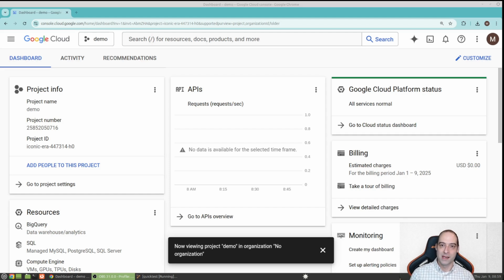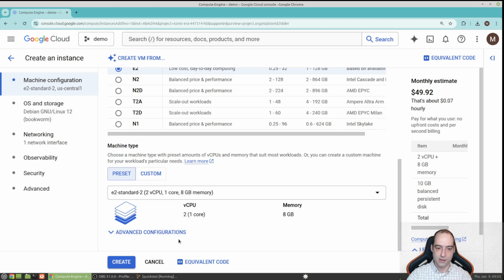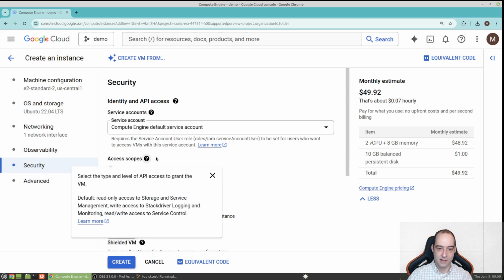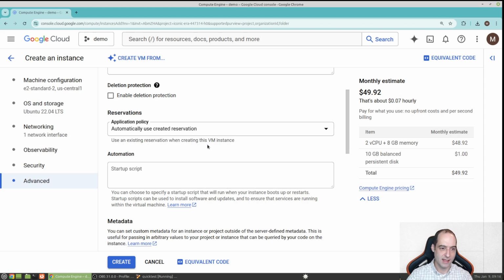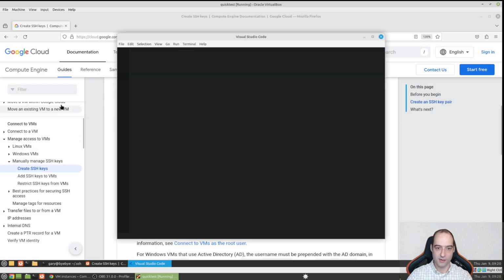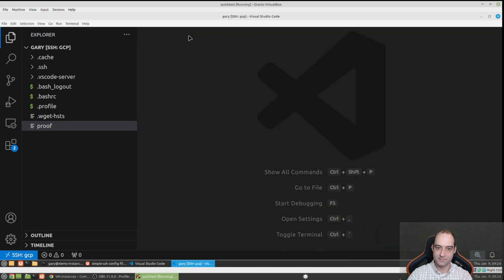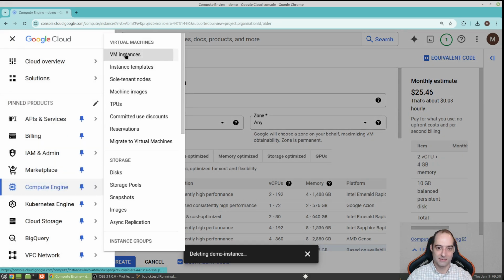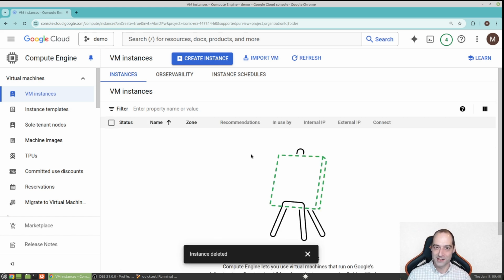Creating VMs on GCP 2025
So it looks like the UI for creating VMs on GCP recently changed. Here is a walk through of the options to set up a low cost VM on GCP in 2025.

01:30 Enabling VM API
02:30 Selecting Machine Type
04:20 Selecting OS
06:58 Networking
07:26 Observability
07:58 Security and Adding an SSH Key
08:50 Generating SSH Key
09:30 Tip - Fixing Terminal Zoom Shortcut in a VM
13:30 Lowering Cost with Spot Instance
15:40 Setting up Remote SSH with VSCode
16:10 Creating Config File
20:00 Creating a Machine Image
23:20 Creating VM from Machine Image
26:30 Clean up